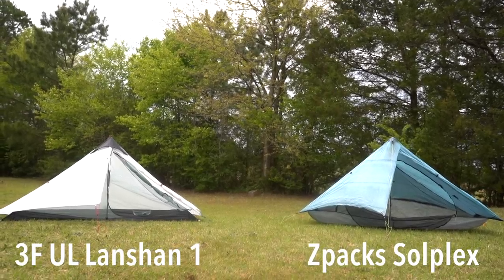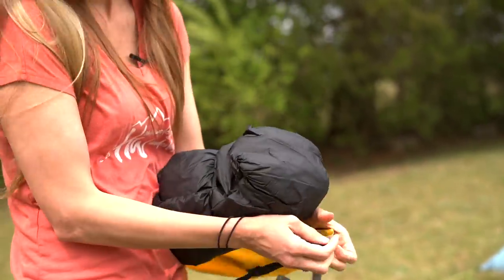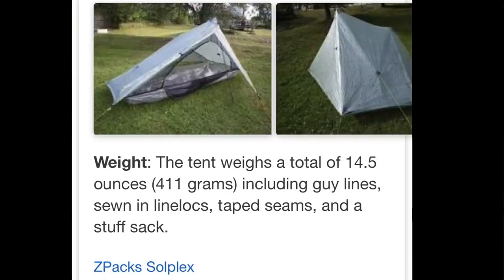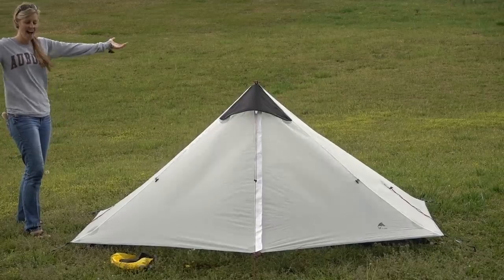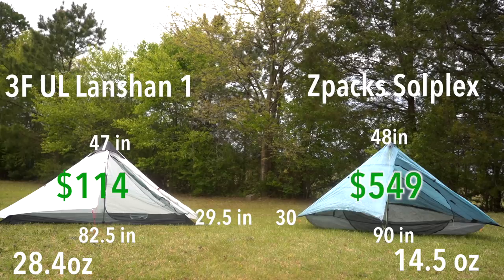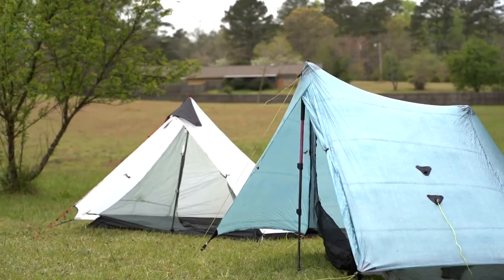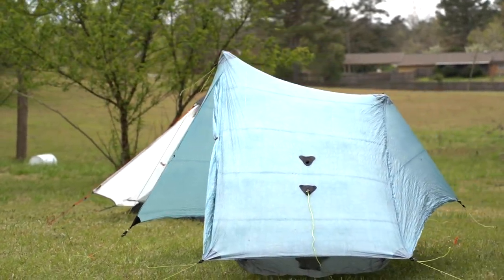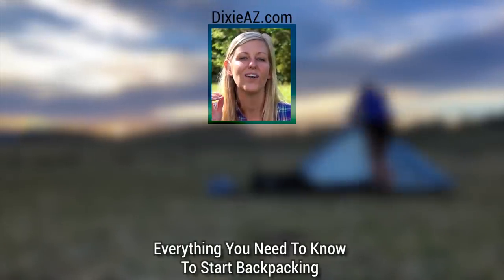3F UL Lanshan 1 vs Zpacks Solplex (Or Plexamid) - Why Is Zpacks So Expensive?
01:02 Double Wall/Single Wall
02:34 Setup Comparison
05:10 Weight and Dimension Comparison
06:12 Bells and Whistles
06:45 Overnight Rain Test With the Lanshan 1
09:08 Price
09:41 Why Is Zpacks So Much More Expensive
           09:49 Material and Weight (Dyneema v Silnylon)
           11:30 Where They're Made
12:50 Why Would Anyone Spend So Much More for a Zpacks? Who Are These People?
16:34 My Conclusion and Recommendations

* I do NOT accept any gear from companies. I do not do paid reviews. All opinions are my own, based on my experiences. I do not plan to incorporate sponsorships on this channel in an effort to remain 100% impartial. If I ever accepted gear in exchange for a review I would have disclosed it per FTC regulations.